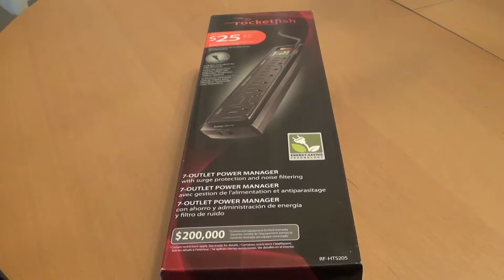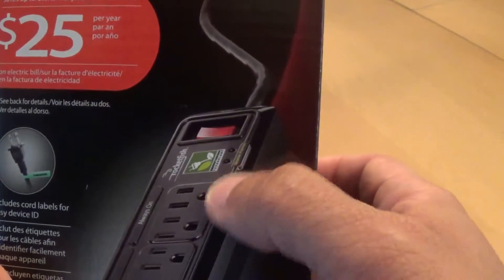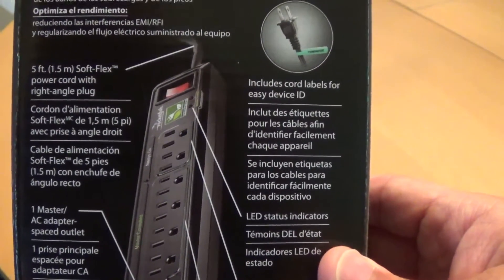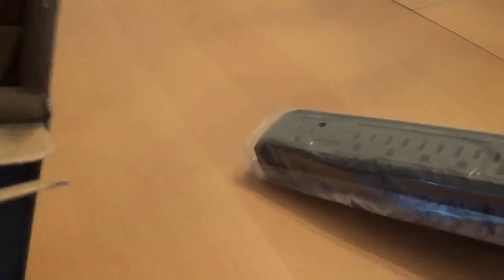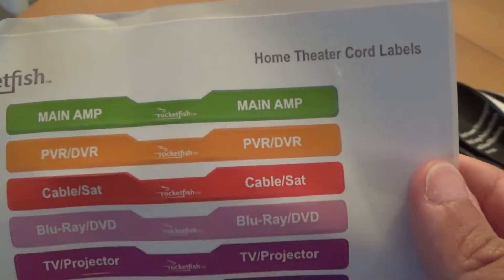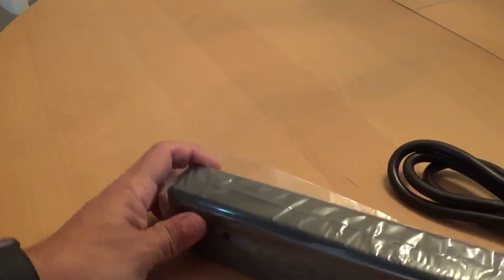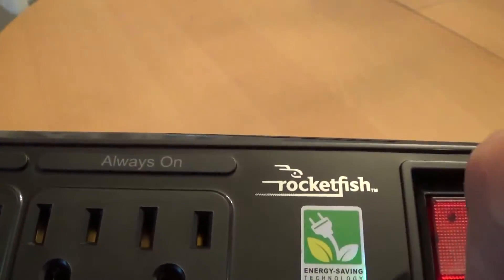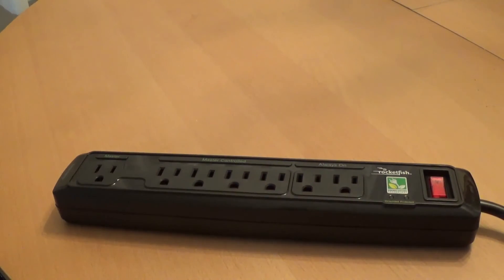Rocketfish 7 Outlet Surge Protector RF-HTS205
Today I unbox the energy saving Rocketfish 7 outlet surge protector.  I purchased this from Best Buy.